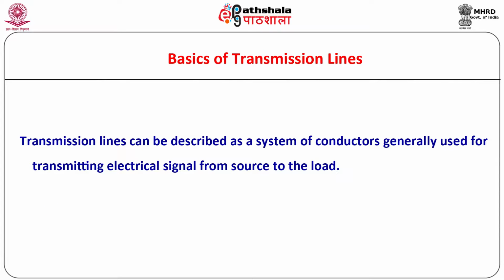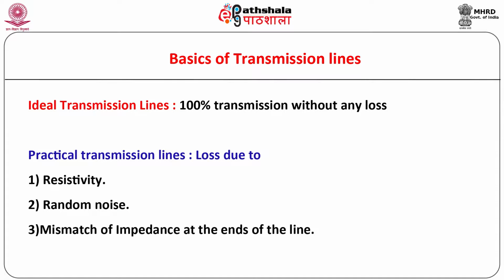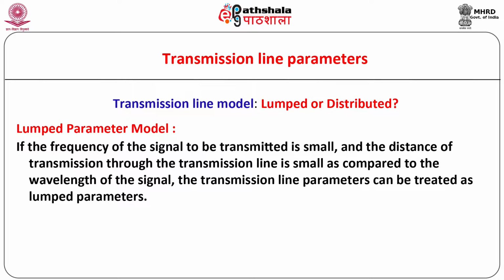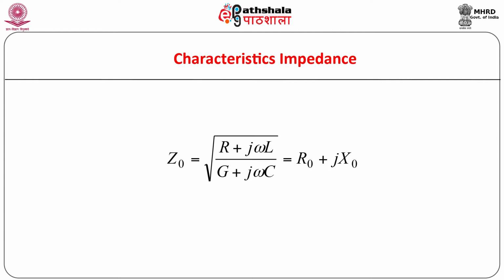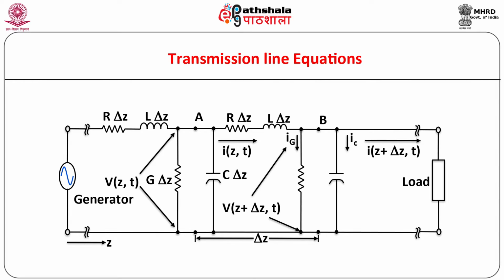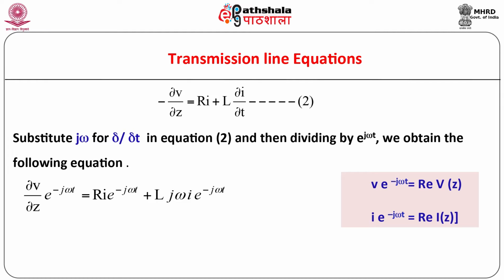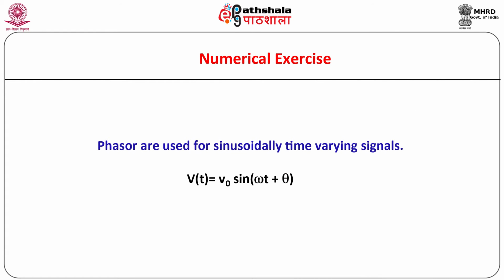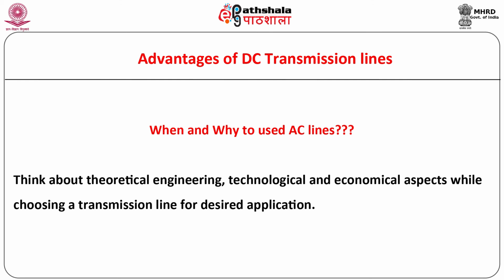p7m09 self learning